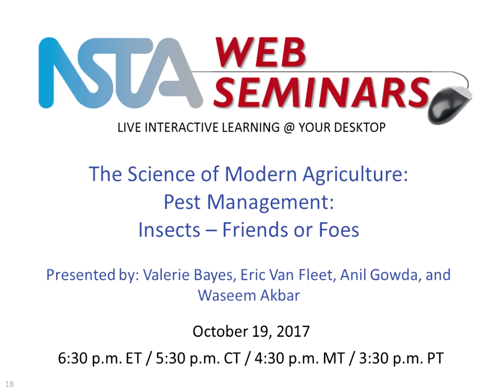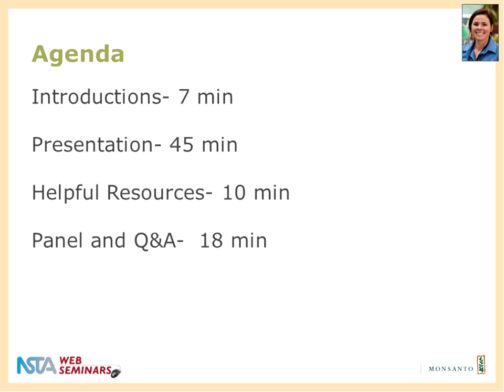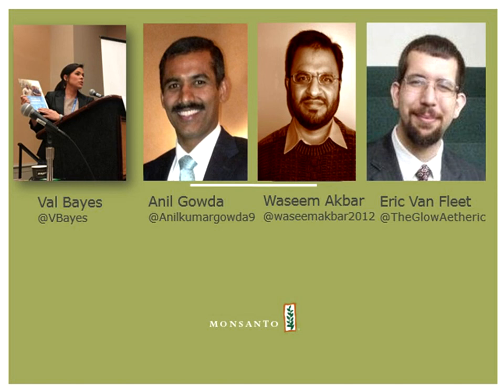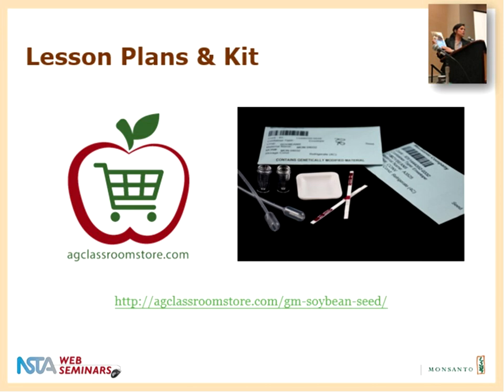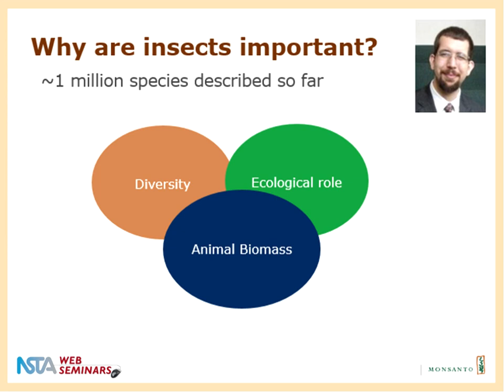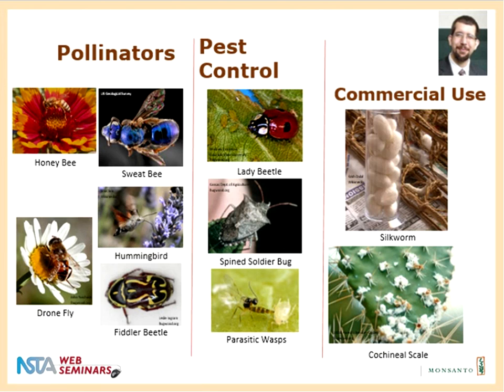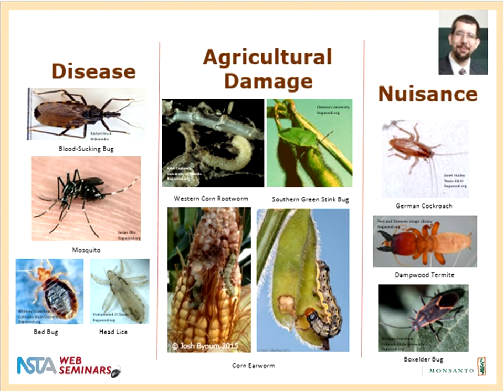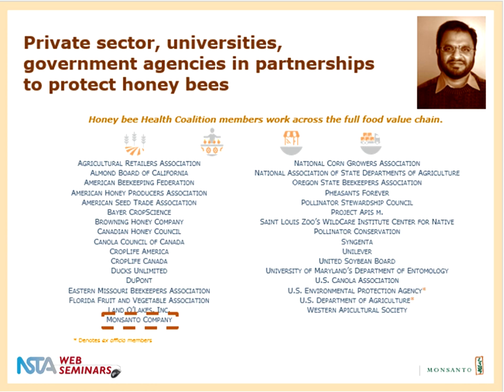The Science of Modern Agriculture Pest Management Insects Friends or Foes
In this web seminar, we will cover the following topics:

What are insects and why one should know about them?
Showcase what entomologists do and how does it relate to STEM education
Declining honey bee and monarch butterfly populations
How to control pest insects in a safe and sustainable ways using GMO plants or other technologies
Safety and benefits of GMO insect control technologies
Current issues on mosquito borne diseases and technology advancement in mosquito control